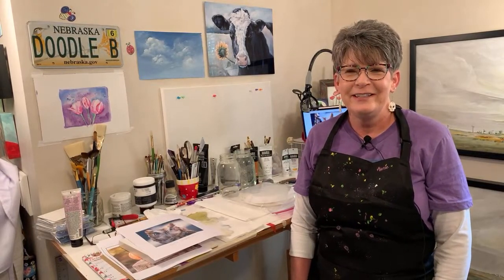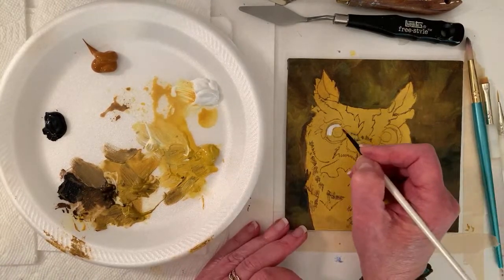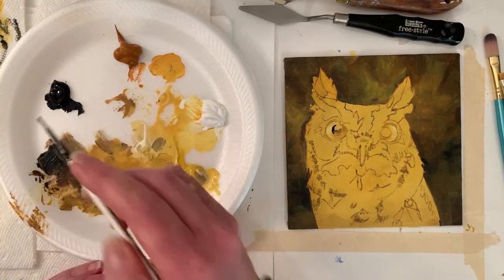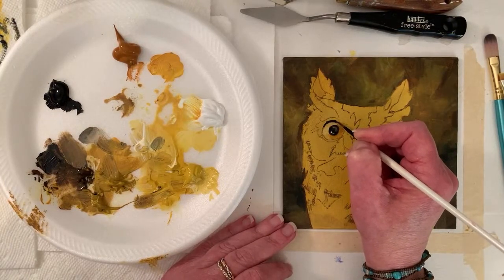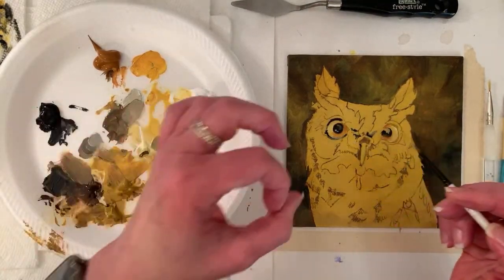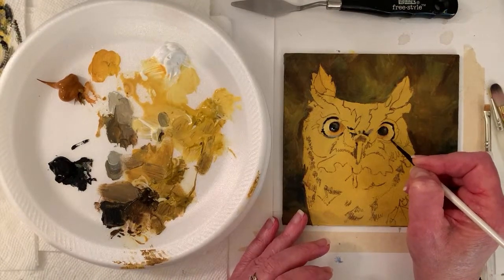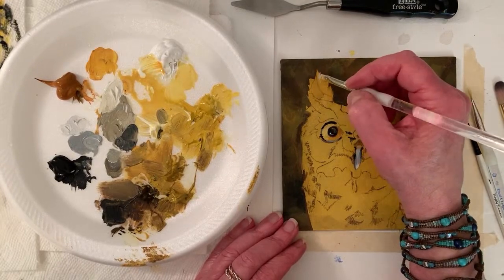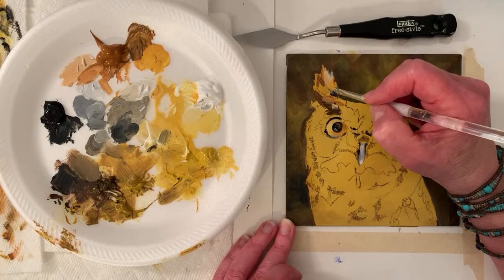LiVE! In studio painting an Owl with traceable for beginners & all levels - Art hangout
Live! Wed. 10/6/21 NOON CST , --SCREECH OWL with traceable --  Wednesday FRIENDS Day is a time to hang out with me and favorite daughter Emily in the studio. See what we are up to, ask questions, hang out with friends in this happy little corner of the world. 🌎💕 Be in the know for upcoming videos, giveaways etc.  - THANK YOU ALL for your support and friendship, ART HUGS! 🎨🤗 👍

Link to Eastern Screech Owl reference photo by Steve Harvey on UnSplash

FUN STUFF
GALLERIES